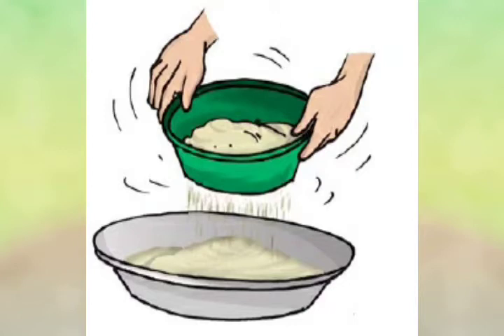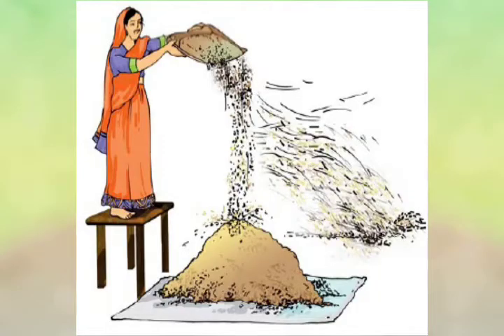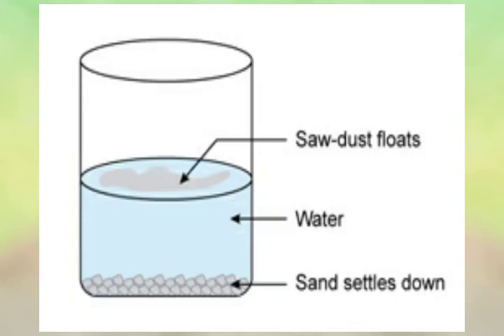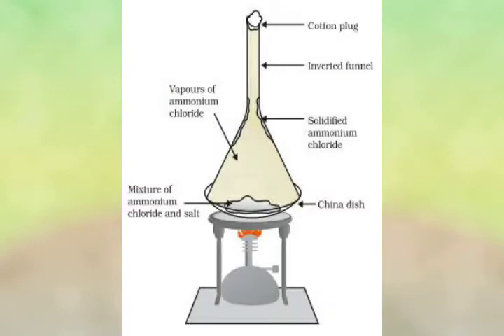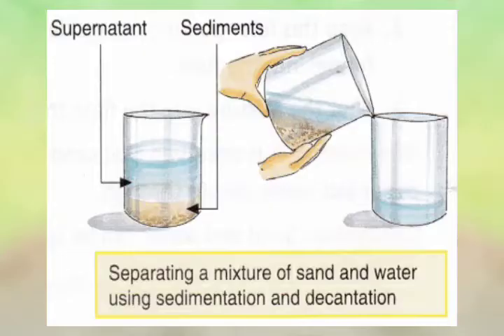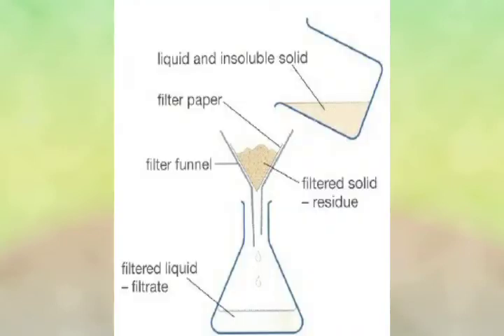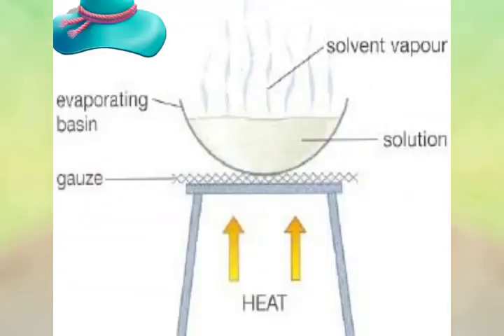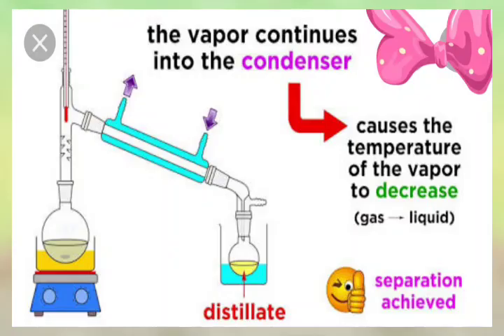ICSE SELINA CHEMISTRY CLASS 6,7||TOPIC:-METHODS OF SEPARATION||SCIENCE BUZZ|:D:D